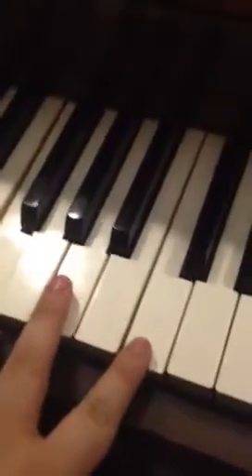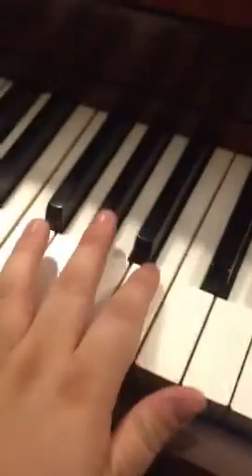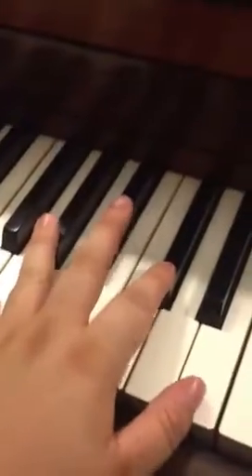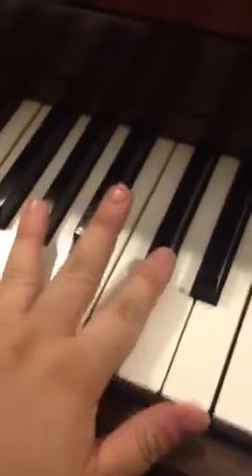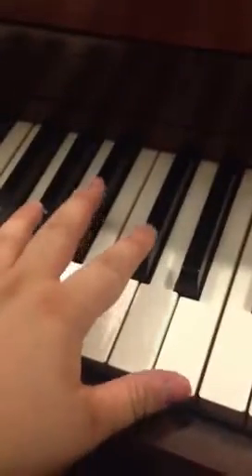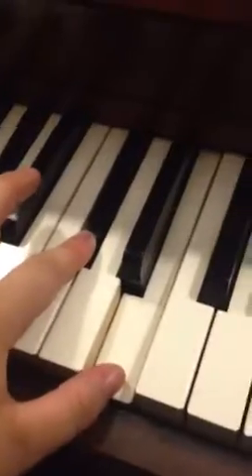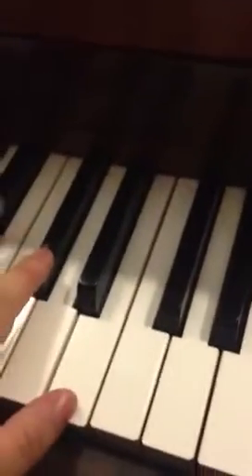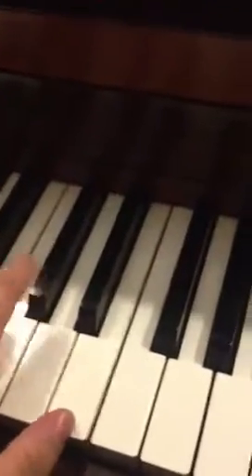Soley- ill drown piano tutorial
There's not a lot of soley piano tutorials, so here is one for youu! I did it by ear. So if its wrong, just Saudi in the comments!